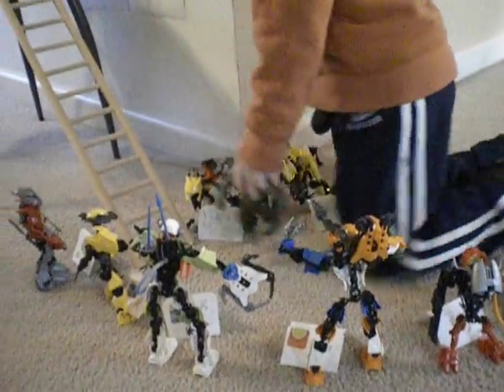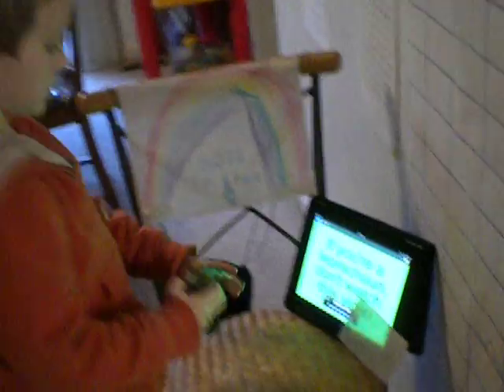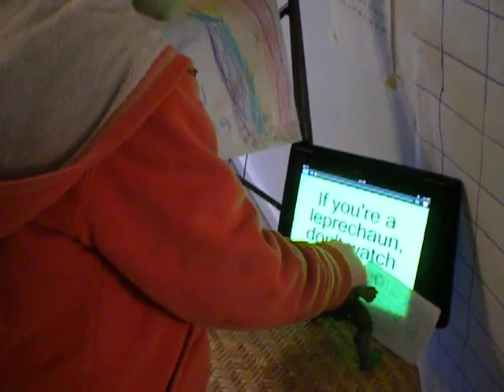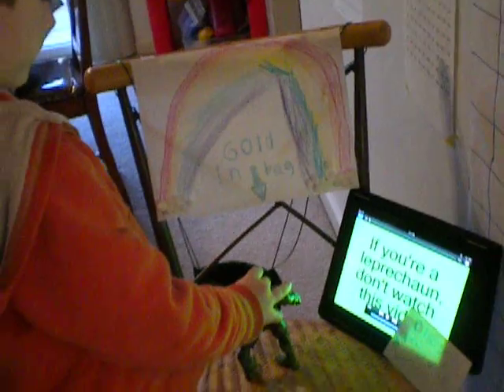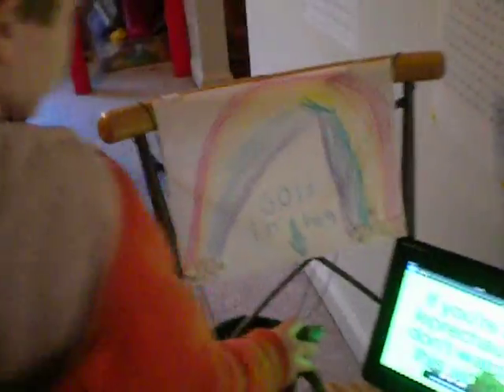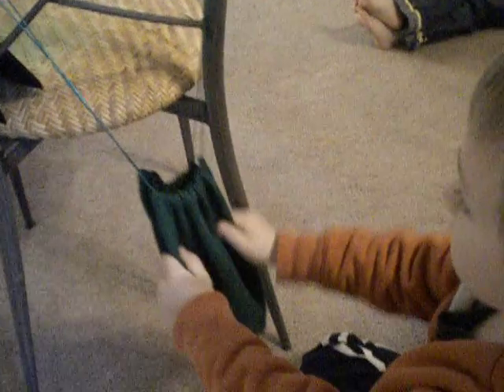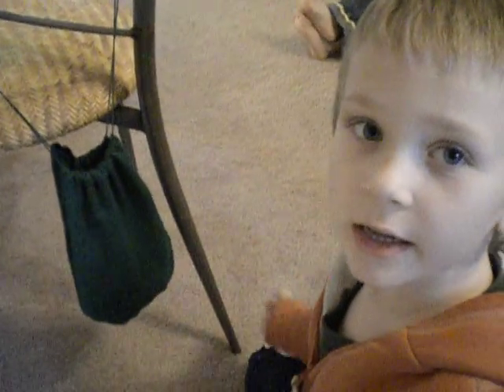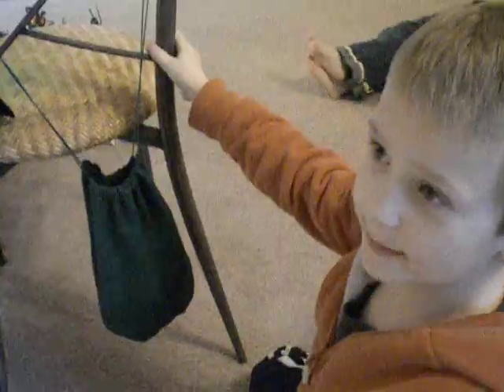Leprechaun Trap Explained 2012 - 6 yo Edition